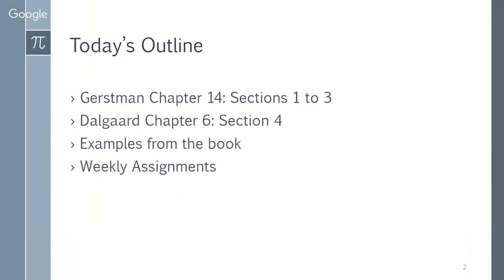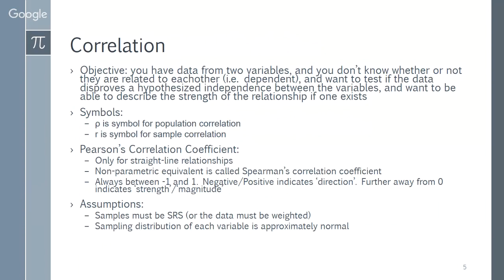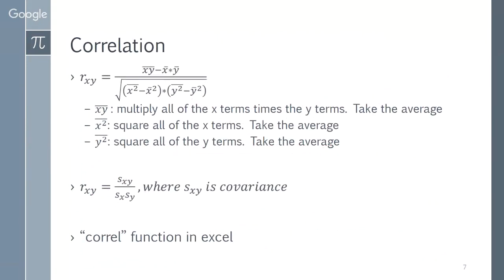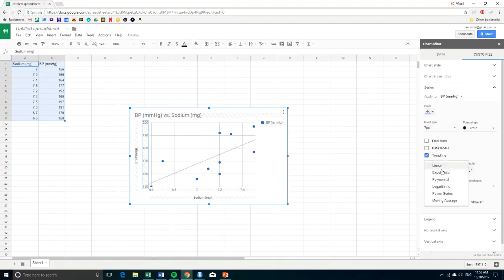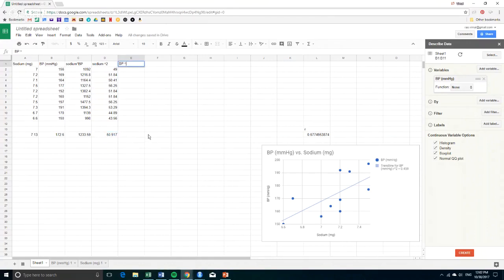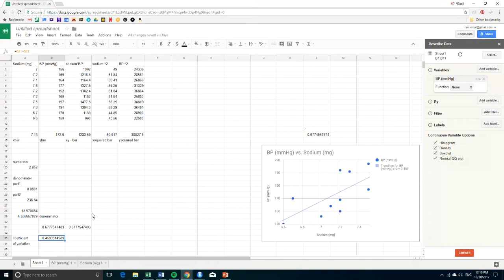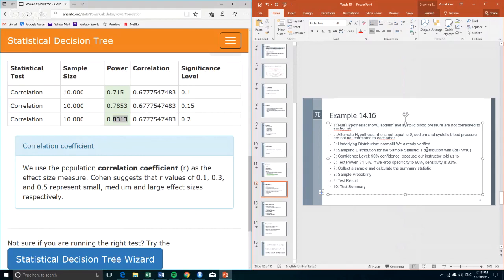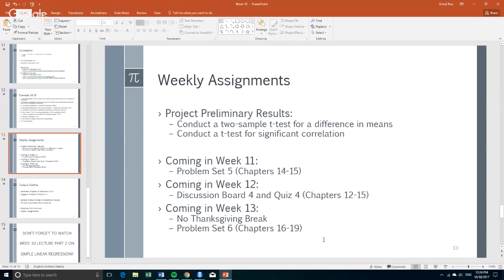Correlation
GWU HSCI 3117 Week 10 Lecture Part 1 by Vimal Rao